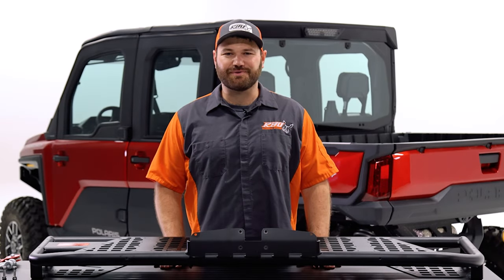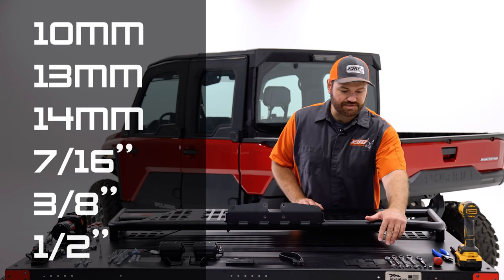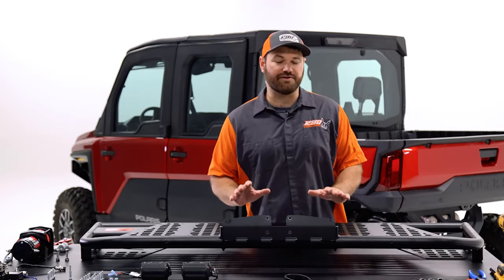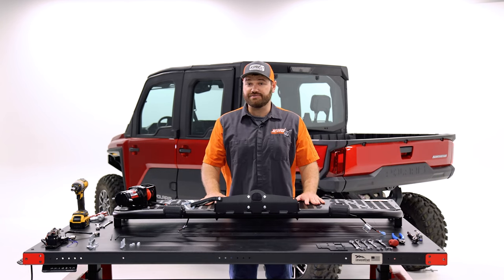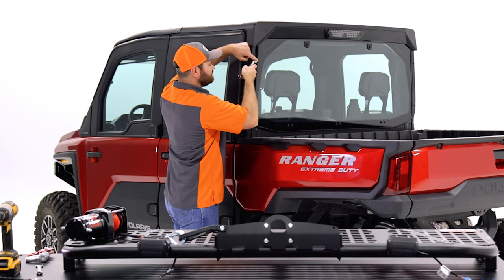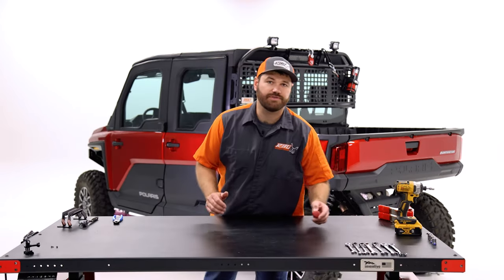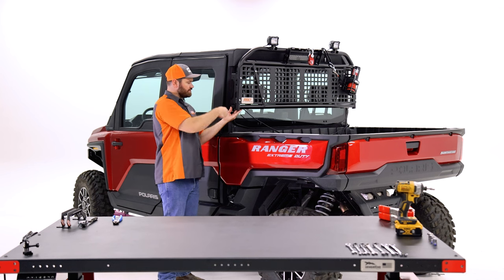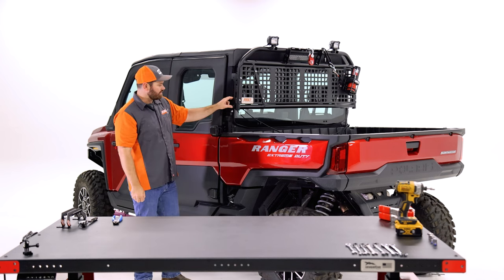Polaris Ranger XD1500 Winch Rack Installation Guide | Step-by-Step Tutorial | Razzorback Offroad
Ready to upgrade your Polaris Ranger XD1500 with the Razzorback Offroad Winch Rack? In this video, we take you through the entire installation process, step by step!

Our expert team shows you how to easily install the Polaris Ranger XD1500 Winch Rack, making sure your off-road vehicle is equipped for any adventure. Whether you're new to DIY or a seasoned pro, this guide will help you get your winch rack up and running in no time.

What You’ll Learn:
Tools You’ll Need: A rundown of the tools required for a smooth installation.
Step-by-Step Installation: Clear, easy-to-follow instructions from start to finish.
Tips and Tricks: Pro tips to make the process even easier and ensure a secure fit.
Don’t miss out on this essential guide! Get your Polaris Ranger XD1500 ready for anything with the Razzorback Offroad Winch Rack. Watch now and start your installation today!